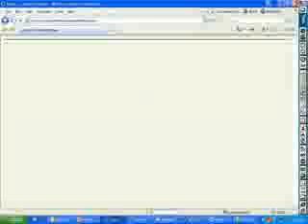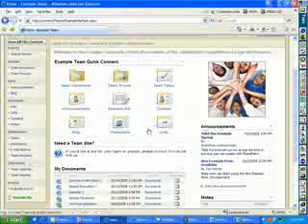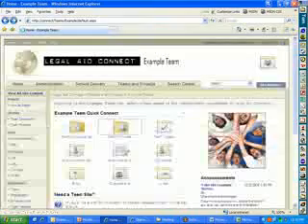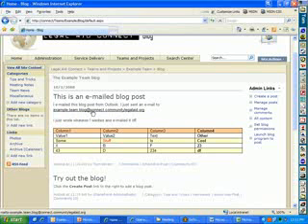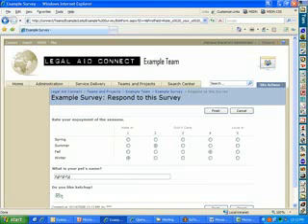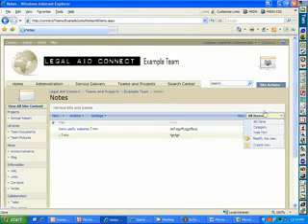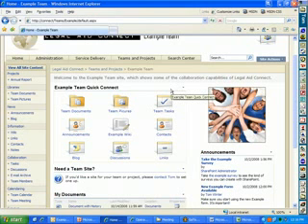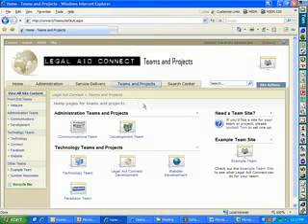Building an Intranet with SharePoint 5/7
This is a webinar I gave to the Ohio Legal Assistance Foundation Technology Advisory Group covering the intranet I created using Windows SharePoint Services 3.0.